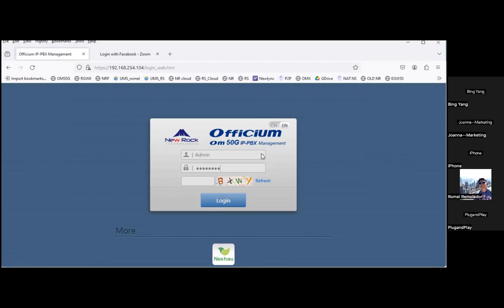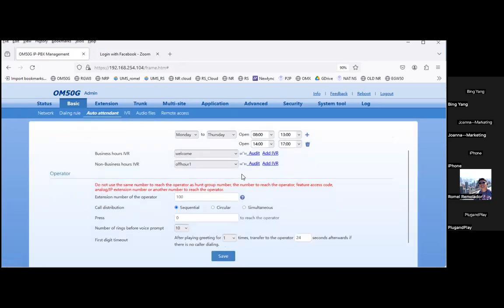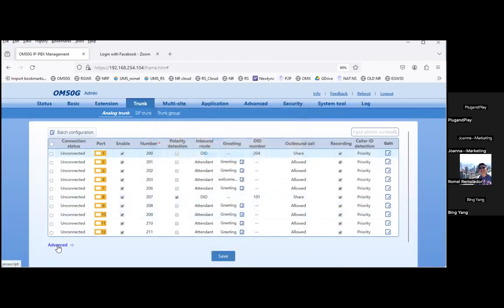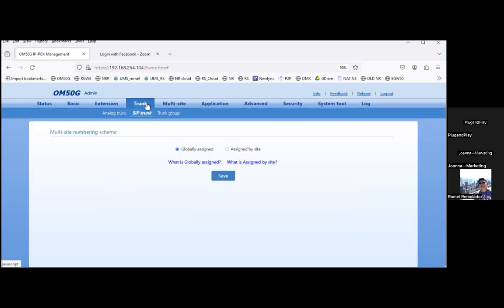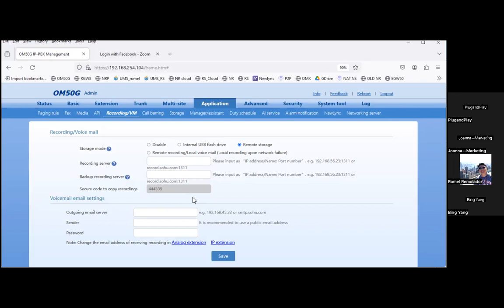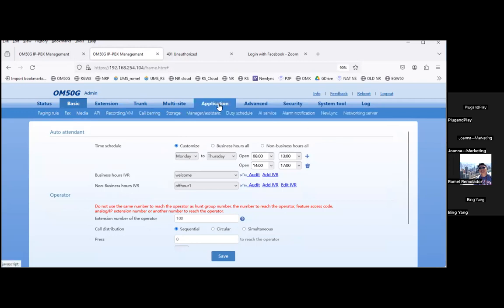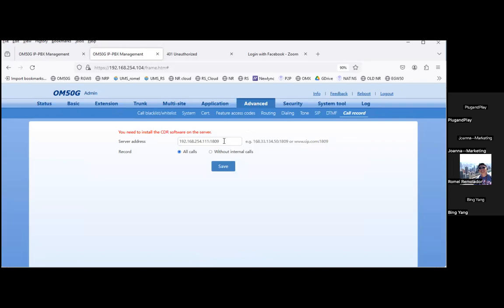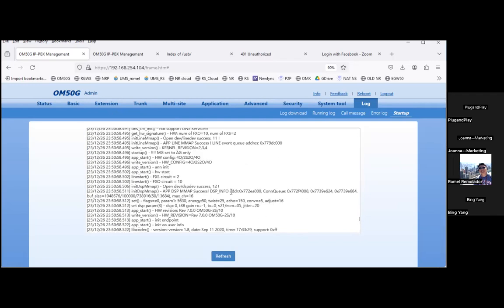New Rock OM50G IP PBX Features Training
OM50G Configuration session done by New Rock in-house tech expert Romel

New Rock Technologies, Inc. is a leading provider of Voice over IP products in China, offering a wide range of VoIP products including all-in-one IP-PBX, hybrid IP-PBX, wireless IP-PBX, media gateway, SIP-ISDN trunking gateway, session border controller, and related application software. We work with service providers, system integrators, distributors, resellers, independent software vendors, as well as OEM partners.